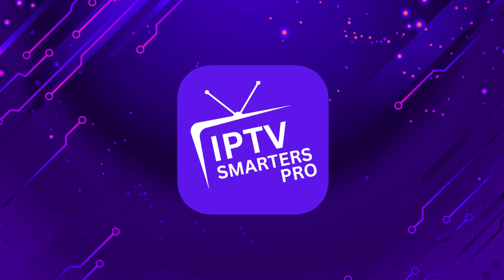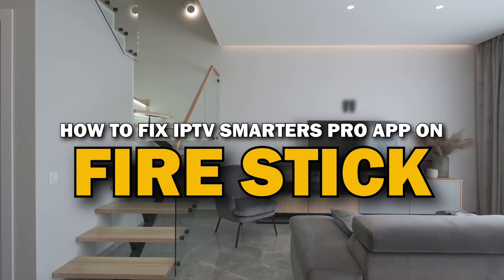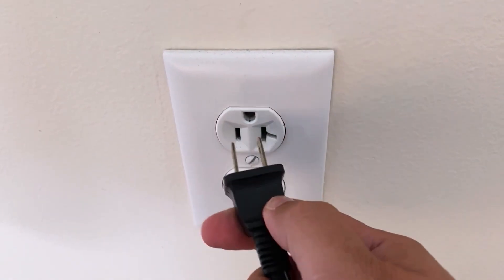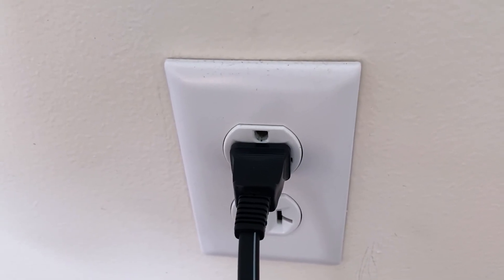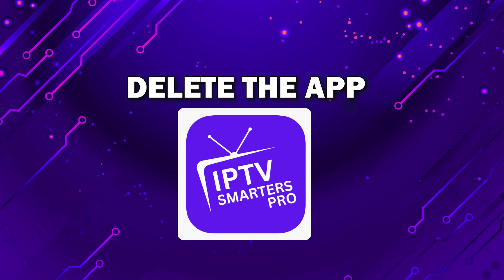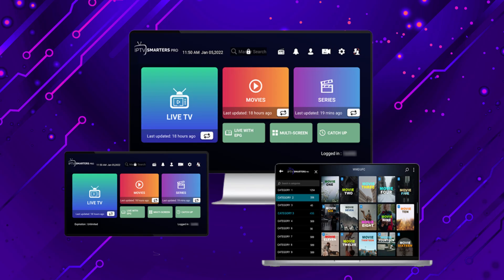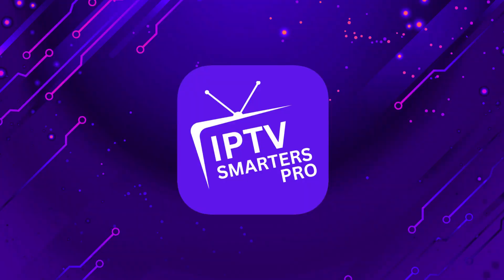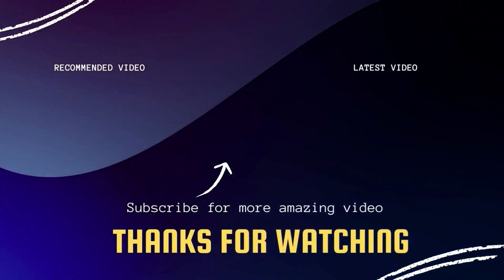How To Fix the IPTV Smarters Pro App on a Firestick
Here are a few different ways to fix the IPTV Smarters Pro App on a Firestick.

Buy one of these to get the IPTV Smarters Pro App on your TV: